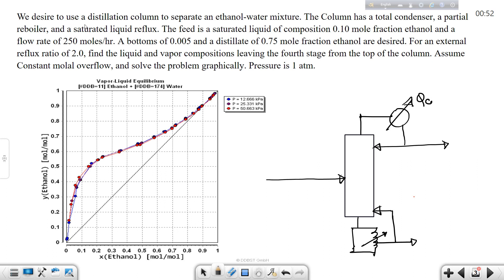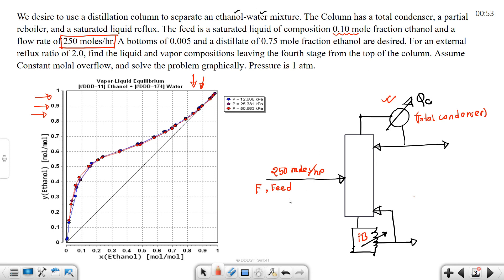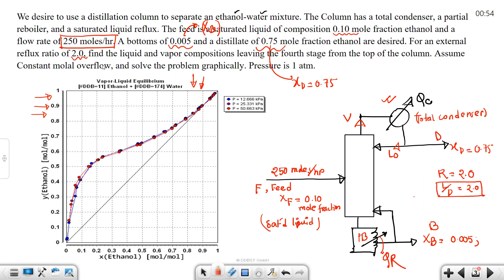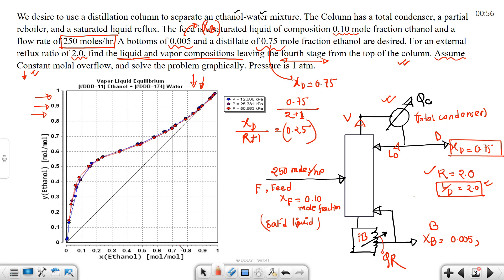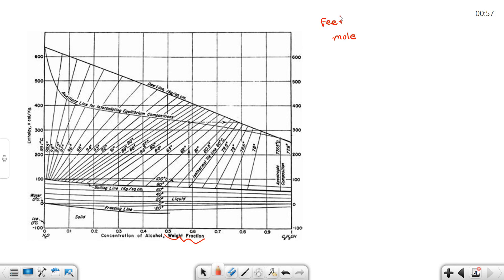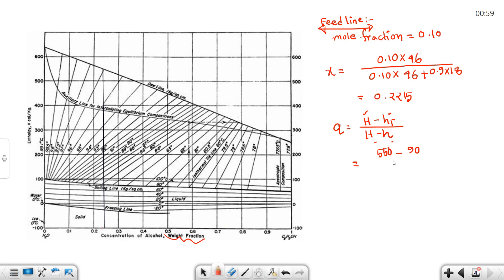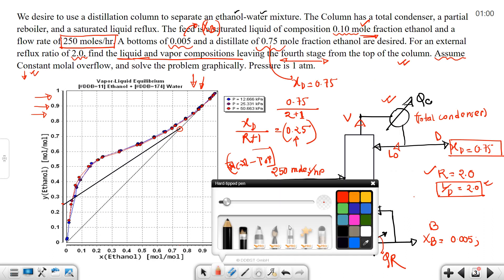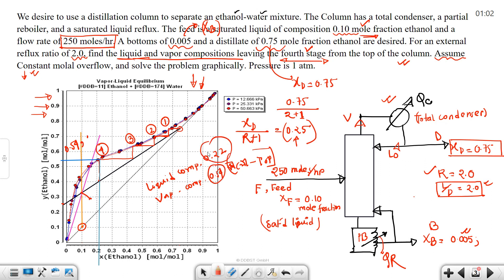McCabe-Thiele method -Problem Solving | Distillation column- Part 6 | In Bengali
The McCabe-Thiele method is a graphical technique used in chemical engineering to analyze and design distillation processes, specifically for binary mixtures. It was developed by Ernest Thiele and Warren L. Lewis in the early 20th century. This method provides a simple and graphical way to determine the number of theoretical trays or equilibrium stages required for a distillation column to achieve a desired separation of a binary mixture.